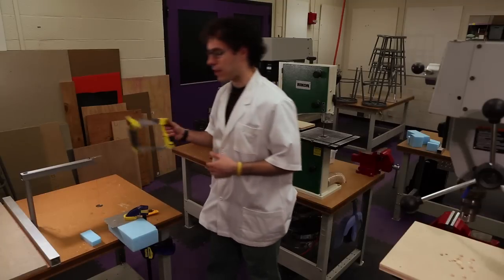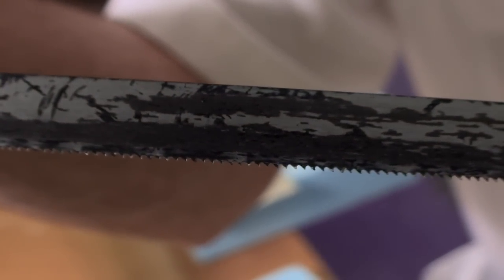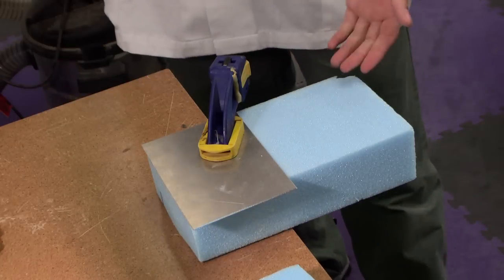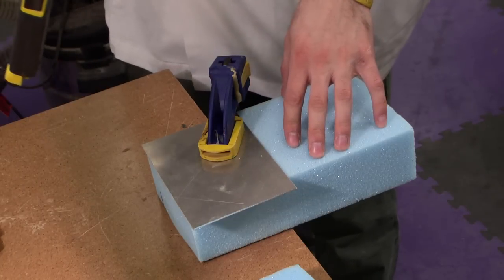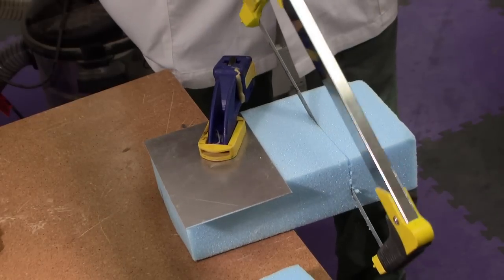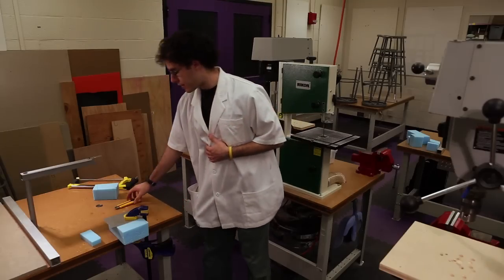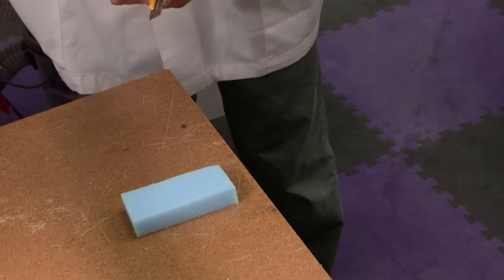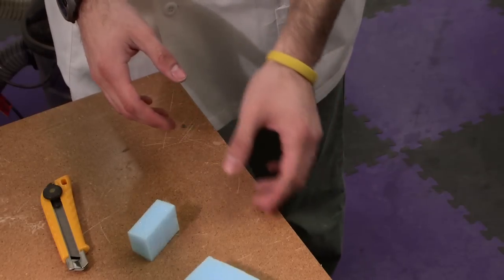bf2 Rough Cutting